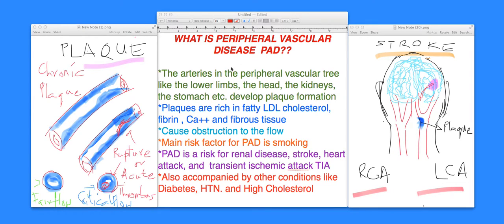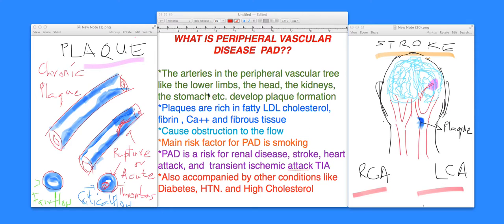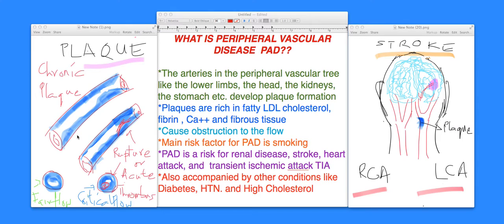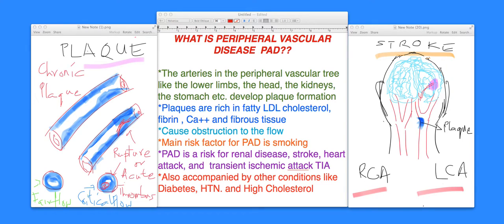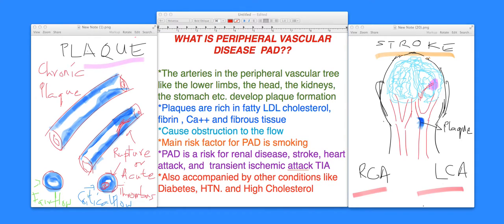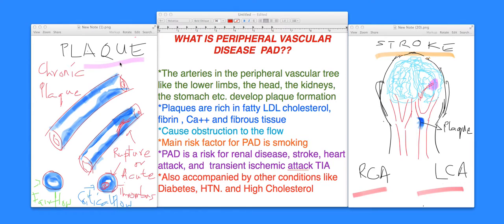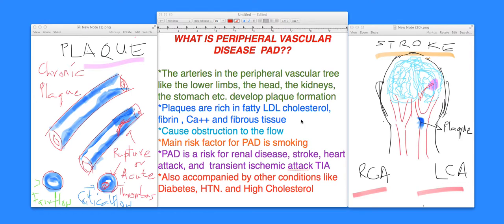^MuniHealth - #70 Peripheral Arterial Disease (PAD) - Cardio360 Presents...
Learn about what is Peripheral Arterial Disease (PAD).  Smoking is the biggest risk factor accompanying many other conditions like diabetes, HTN etc...  Dr. Sharad Jaitly further explains in the video.

70 Peripheral Arterial Disease PAD